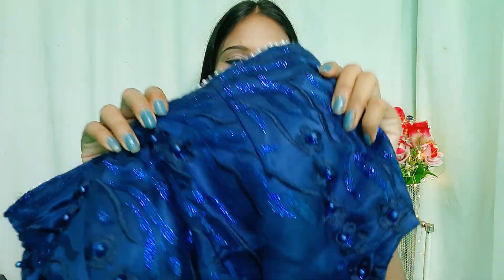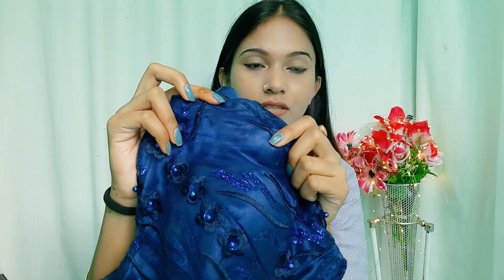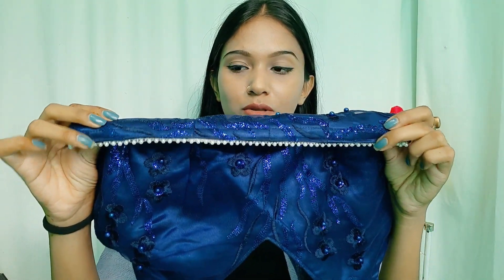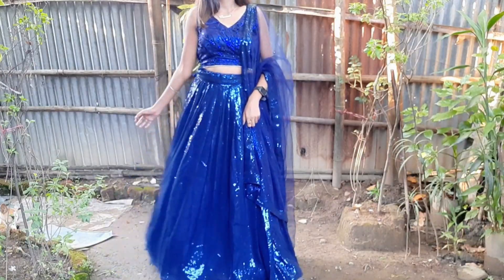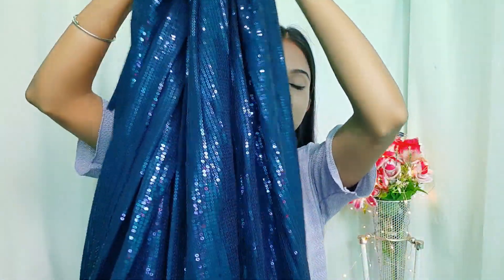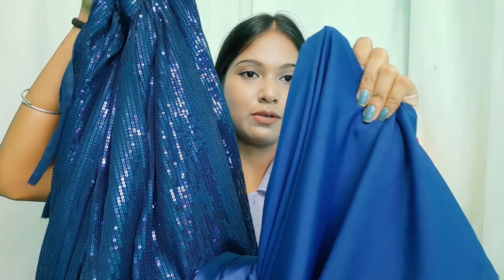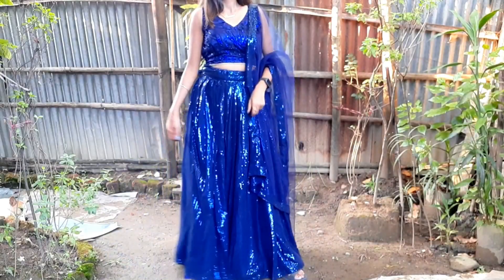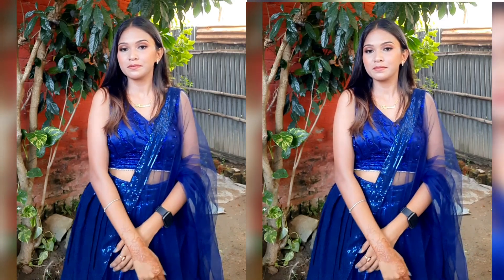*Outfit From Scratch* | Designer Sequence Lehenga | Under Rs 3000 | Ft.misspurni